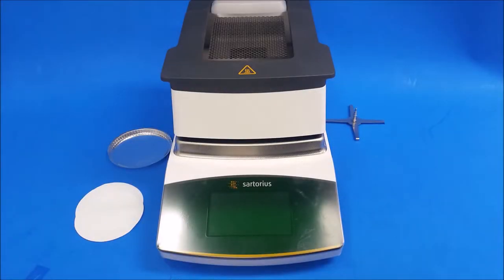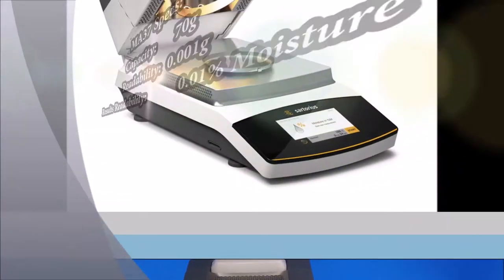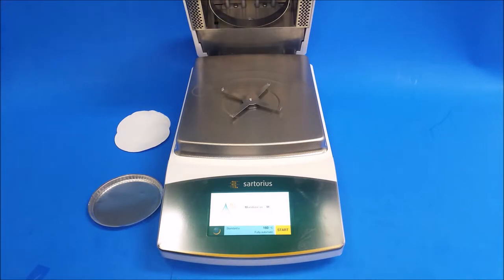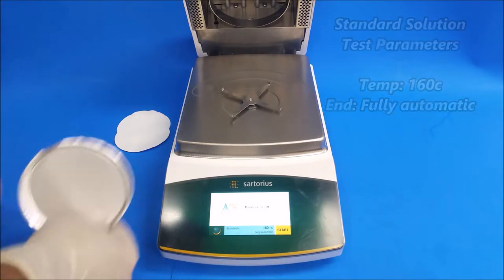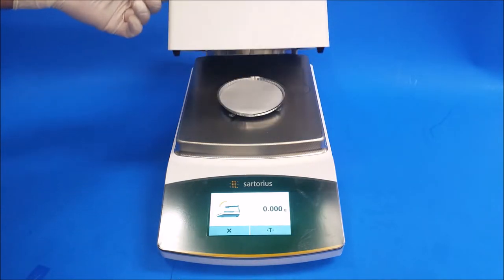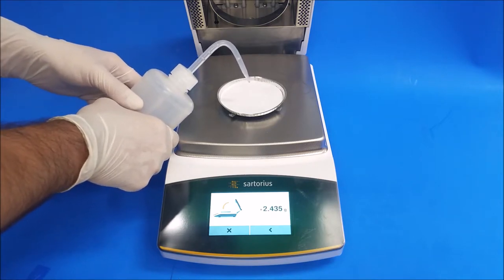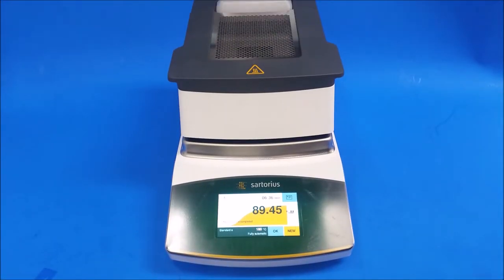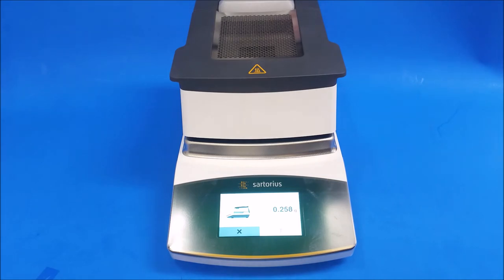Sartorius MA160 & MA37 Moisture Analyzers Test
How to run a test on your Sartorius MA160 & MA37 Moisture Analyzers?!